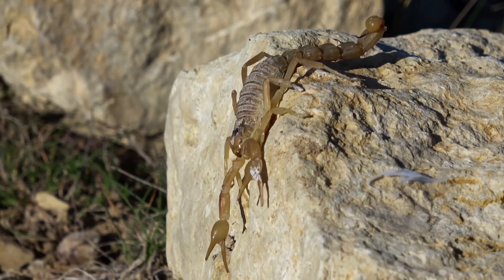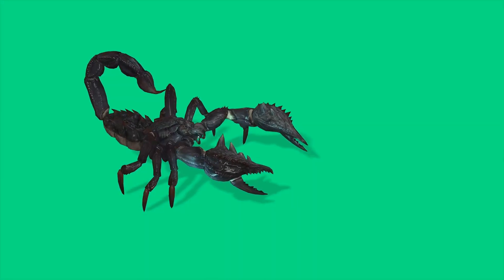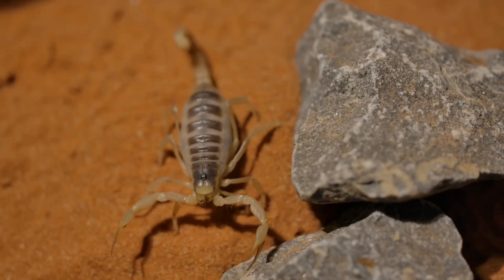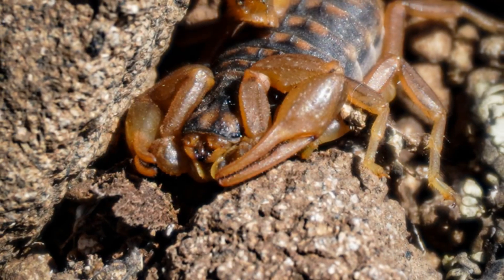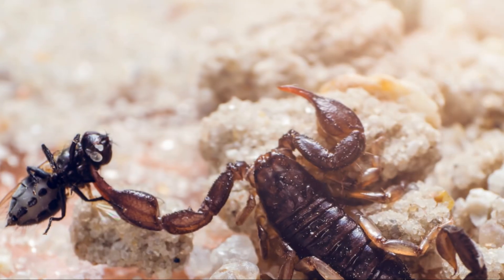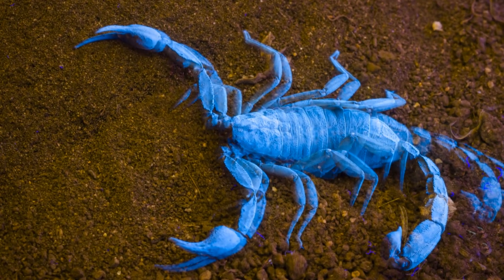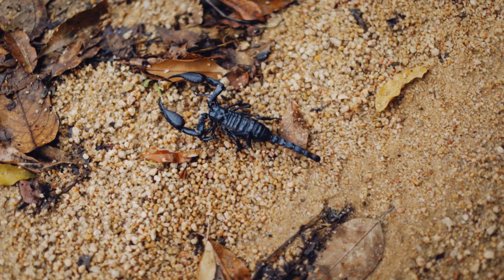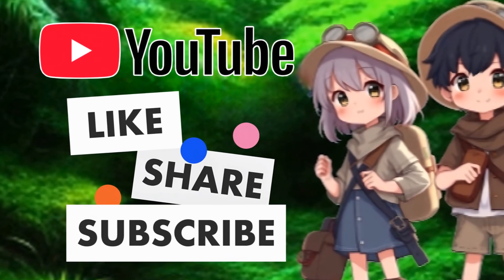Scorpions: Arachnids That Glow! Animals for Kids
Discover the fascinating world of scorpions in our latest video! Learn how these incredible arachnids, with eight legs and a venomous sting, thrive in diverse habitats from deserts to forests.
Uncover their nocturnal behavior, unique survival tactics, and impressive water conservation skills.
Watch as we delve into their diet, hunting methods, and the intriguing fluorescence that makes them glow under ultraviolet light.
Find out how scorpions contribute to ecosystem balance by controlling insect populations and serving as prey for other animals. Join us for an educational journey across the globe, exploring over 2,500 species of these resilient creatures.

Chapters
0:00 Meet the Scorpions!
0:47 Where do Scorpions Live? ￼
1:38 What Do Scorpions Eat?
2:19 Arachnids That Glow!
2:50 Scorplings
3:06 Why We Need Scorpions
3:36 Thanks for Watching!